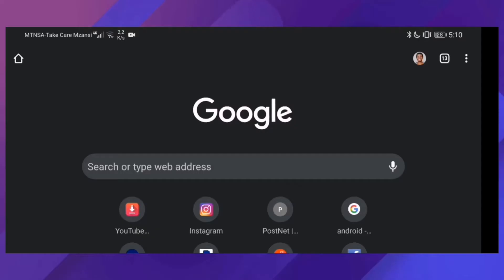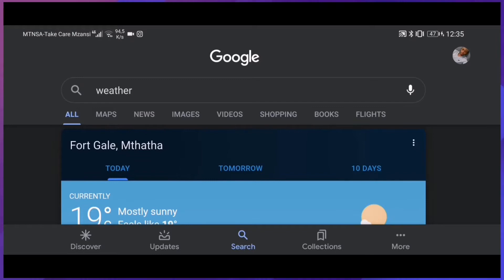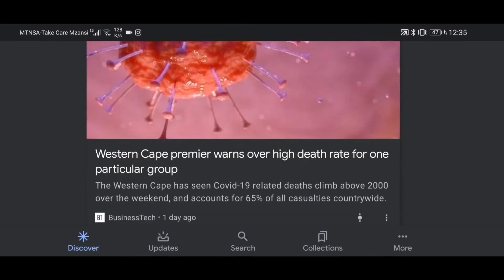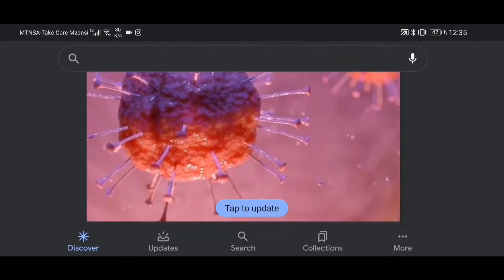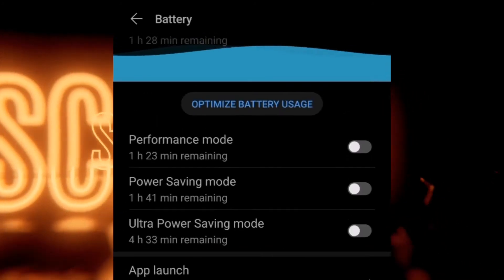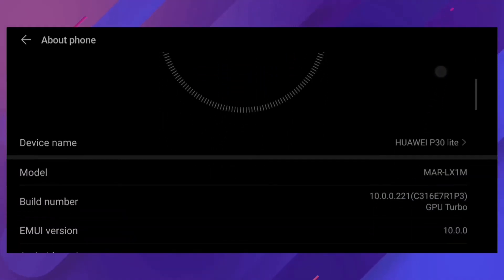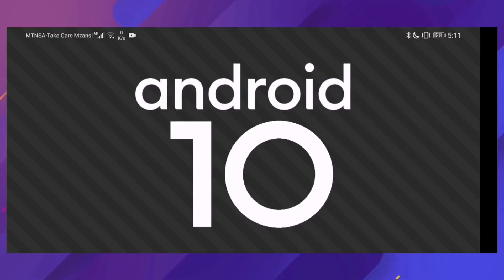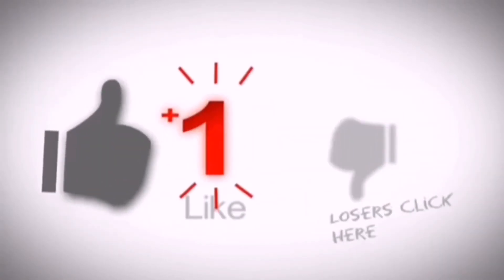MORE GOOGLE APPS TO GET DARK MODE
Finally, dark mode is coming to the most apps that I need for my school work...hooray 🎊🥂

You guys are awesome, and I hope I do the same to you 💪🏾.
Thank you for giving me a chance to do what I love doing every day 💪🏾🙏🏾😂☺️.